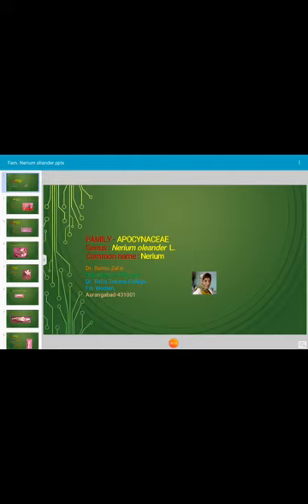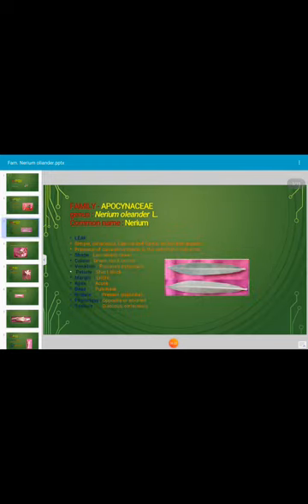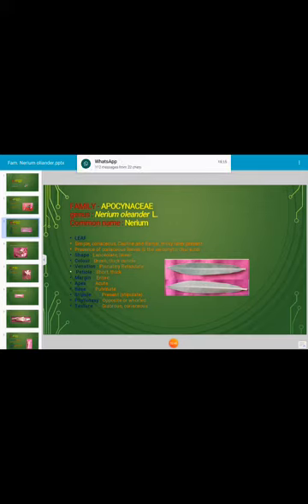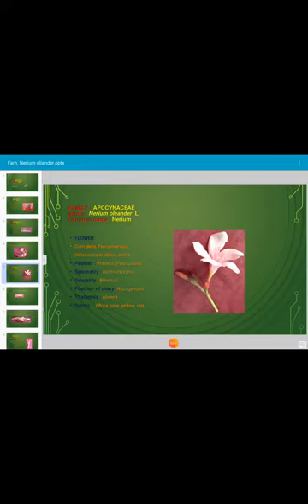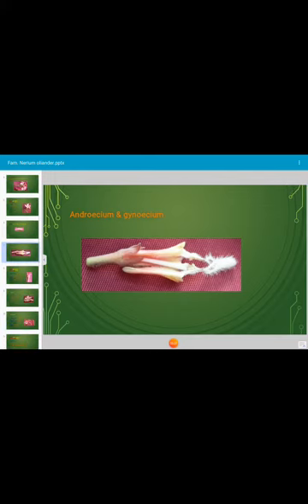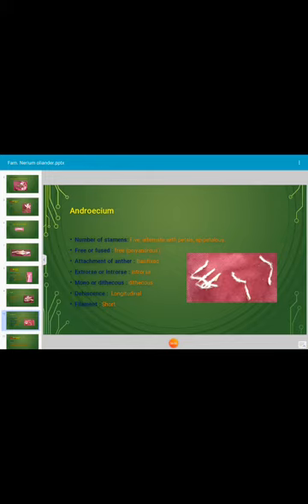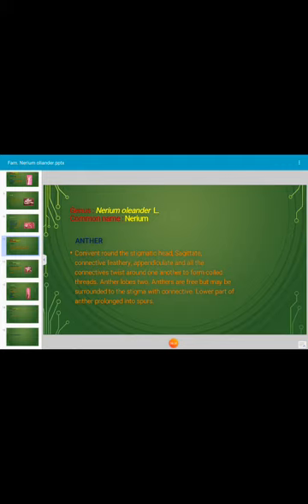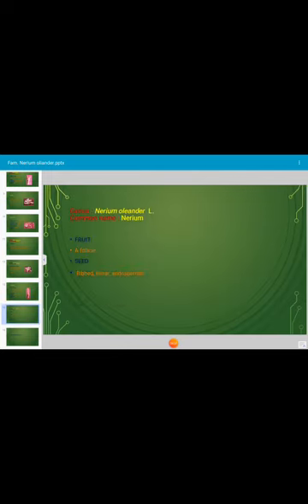Plant Taxonomy, Family-Apocynaceae, Nerium oliander L.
Botany, Description of specific plant